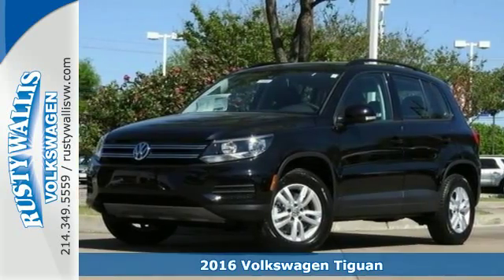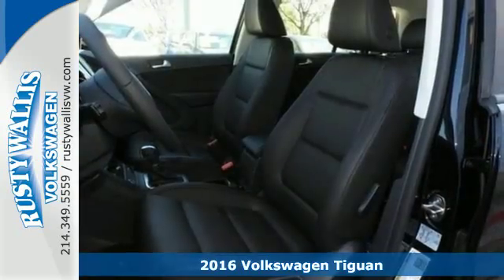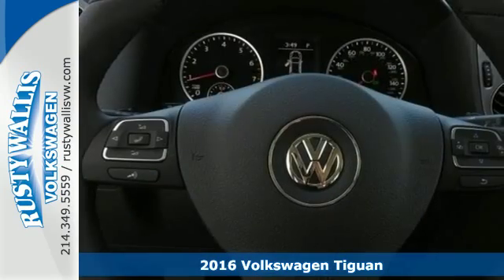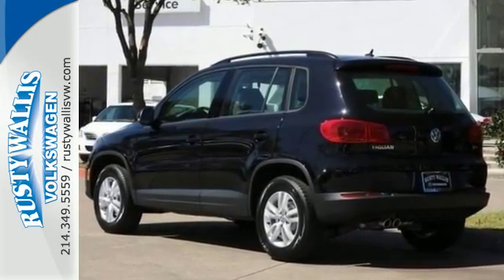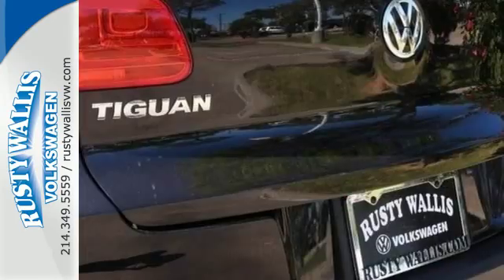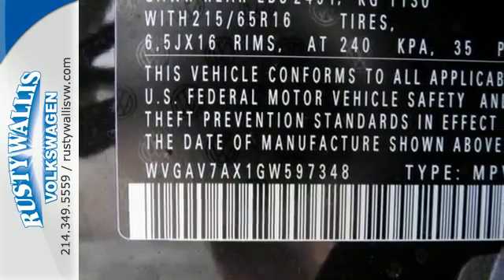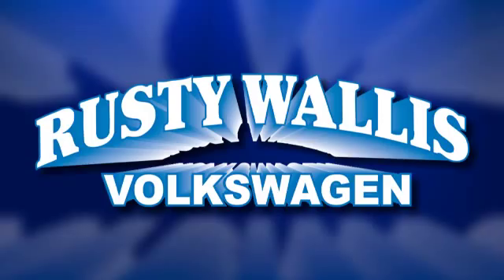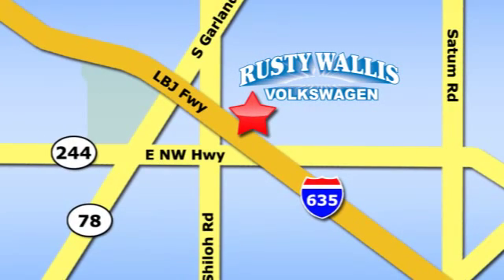New 2016 Volkswagen Tiguan Dallas TX Garland, TX V160645 - SOLD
Year: 2016
Make: Volkswagen
Model: Tiguan
Trim: S
Engine: 4 Cyl - 2.0 L
Transmission: Automatic
Color: Deep Black Pearl
Interior: Black
Stock #: V160645
VIN: WVGAV7AX1GW597348
This charming 2016 Volkswagen Tiguan is the rare family vehicle you have been searching for. Lots of get-up-and-go for a superb price in this so-much-fun to drive Tiguan.

Address:
12635 LBJ Freeway